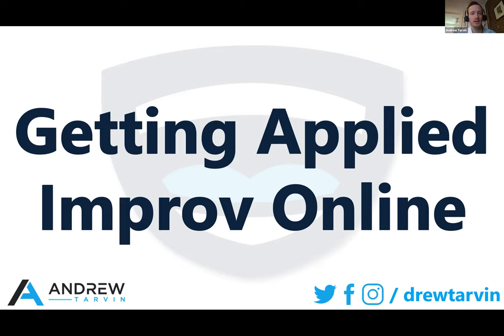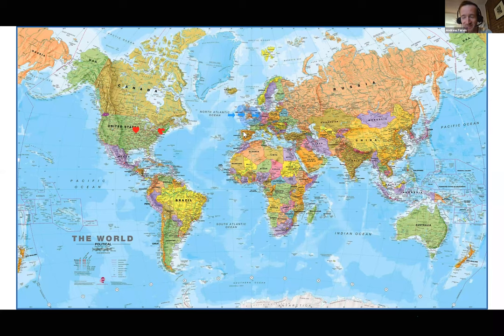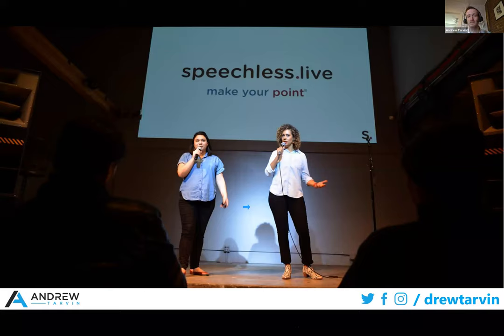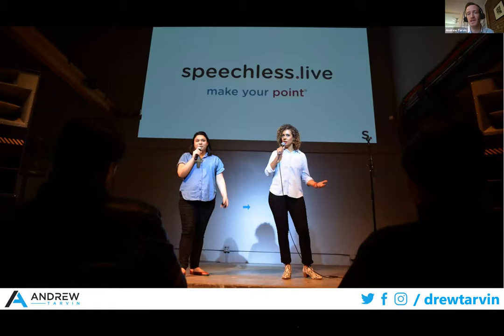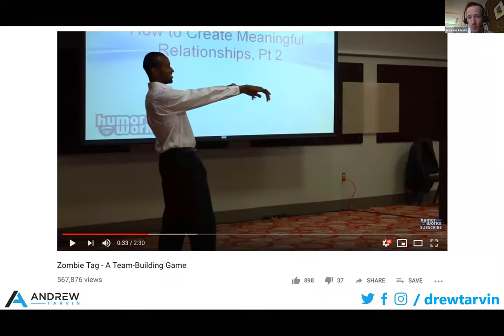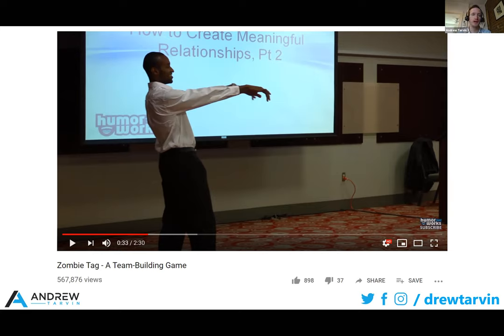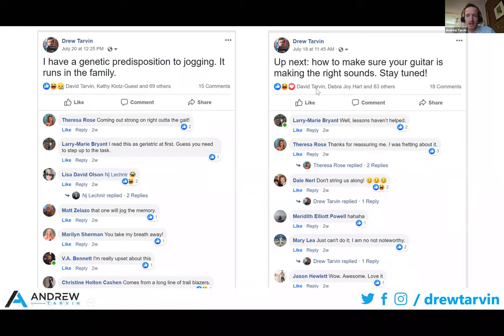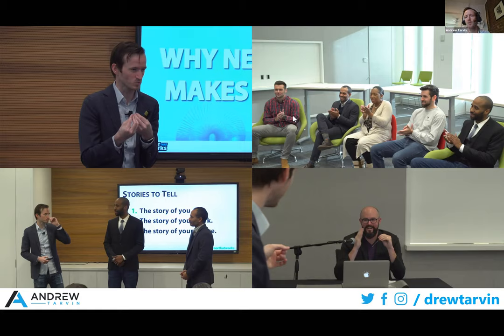Getting Applied Improvisation Online - AIN Big Topic with Drew Tarvin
Getting Applied Improvisation online – Drew Tarvin